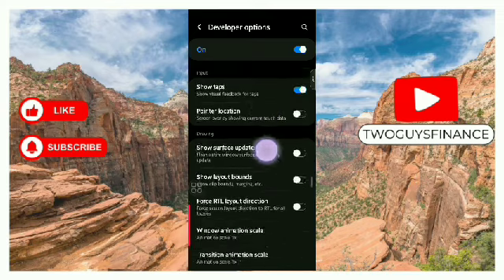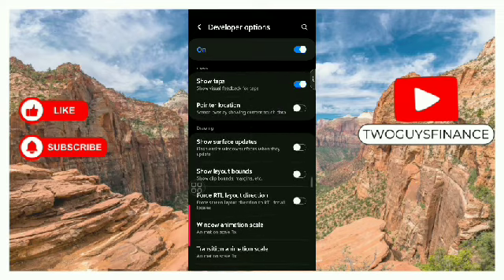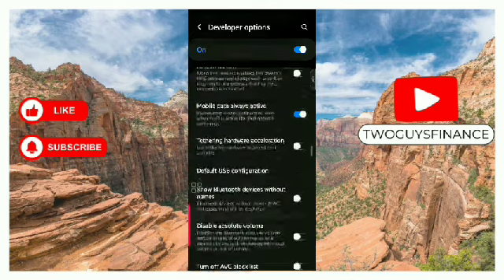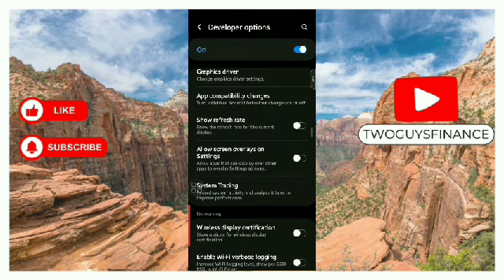HOW TO ENABLE TOUCH POINTER ON ANDROID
In This Video, you will learn about HOW TO ENABLE TOUCH POINTER ON ANDROID